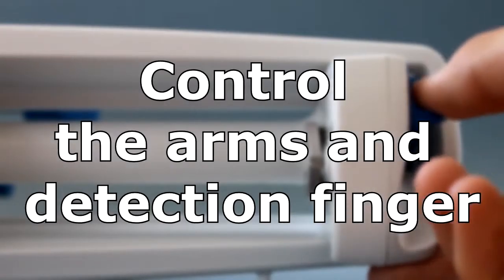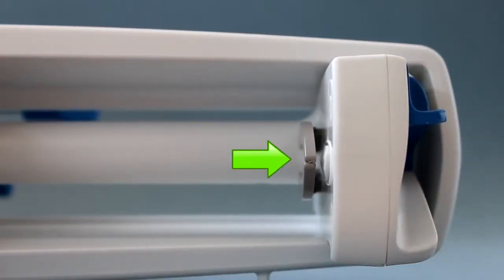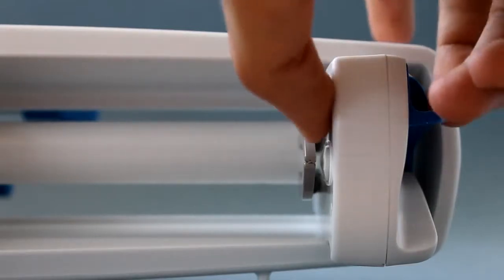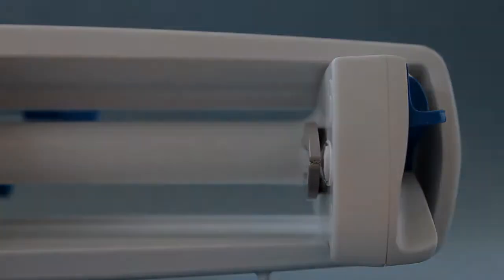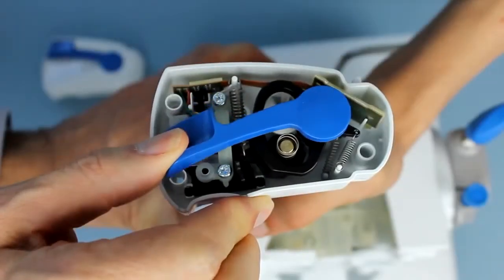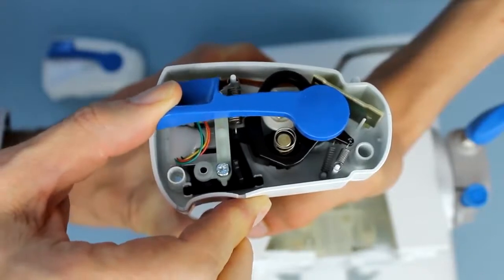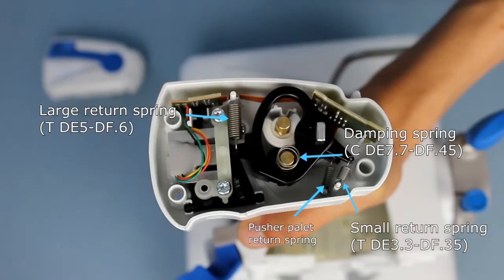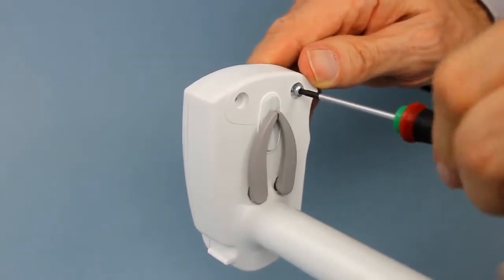Extrait de CC14211 0 Agilia SP Plunger head tutorial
Extraits d’un tutoriel vidéo que j’ai réalisé en juillet 2018 pour les besoins de formation technique de l’entreprise Fresenius-Kabi

Réalisation d’un tutoriel pour répondre aux besoins de formation technique sur un appareil médical. J’ai tourné et monté selon la demande de l’entreprise une séquence vidéo de 12 minutes montrant précisément le fonctionnement mécanique de l’appareil, de son démontage, de son remontage et de son contrôle.

Le tutoriel accompagné d’incrustations et de commentaires audio en anglais est aujourd’hui régulièrement utilisé pour les formations de l’entreprise.